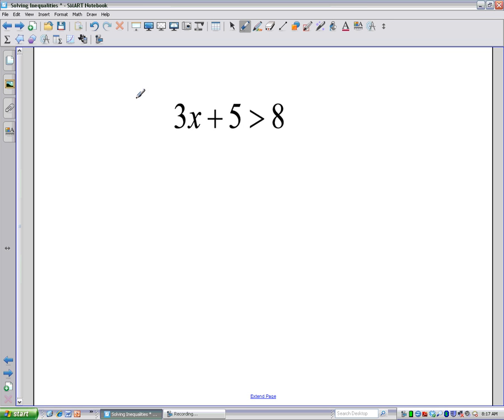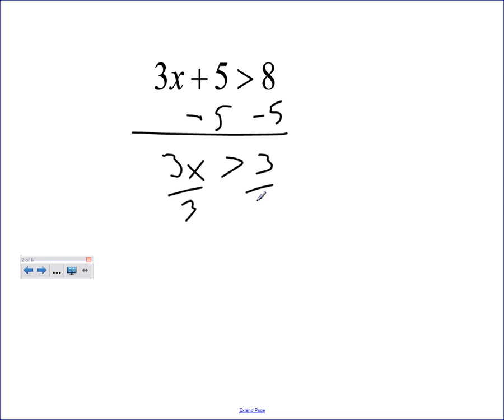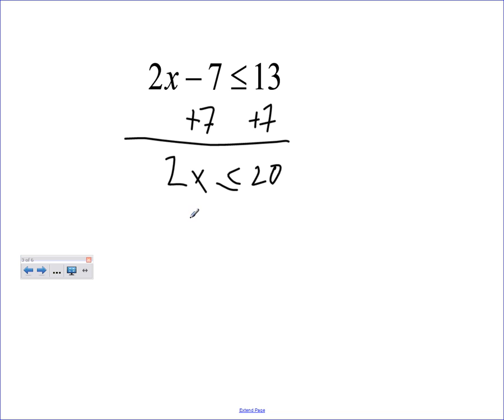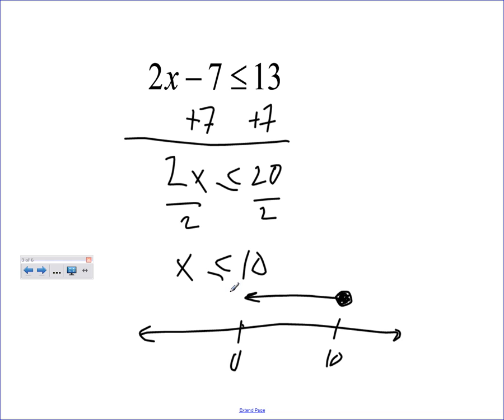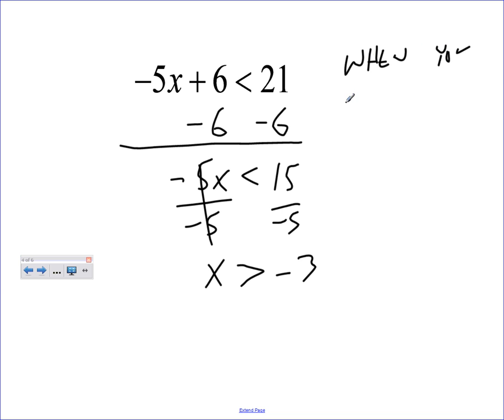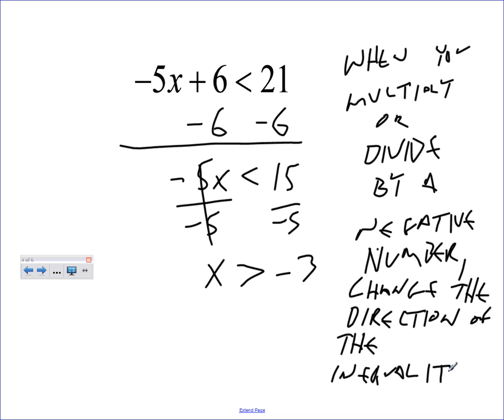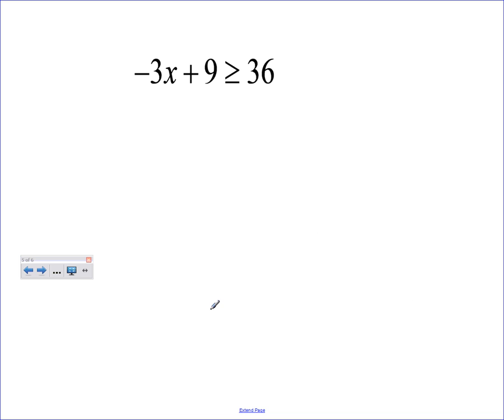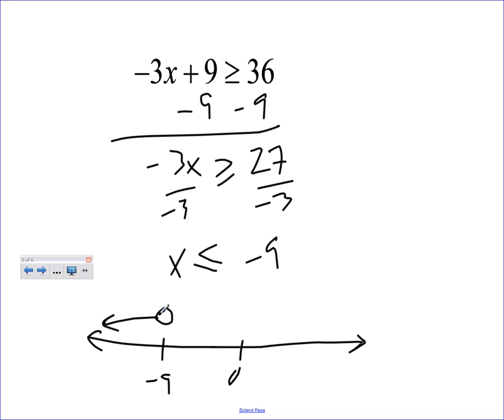Solving Inequalities.wmv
This is video #8 for Linear Functions